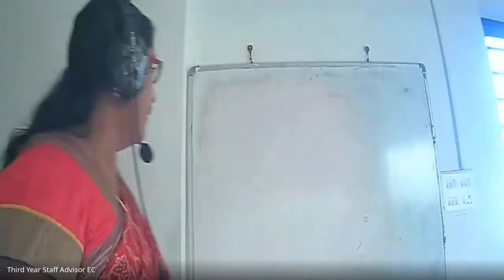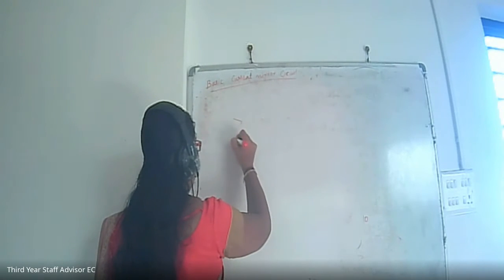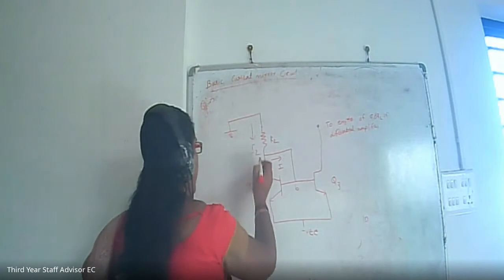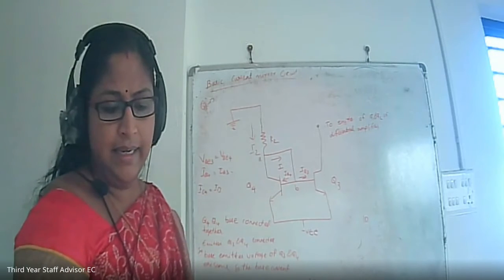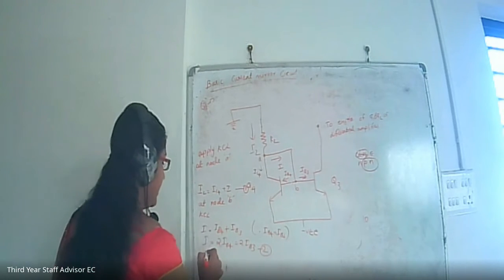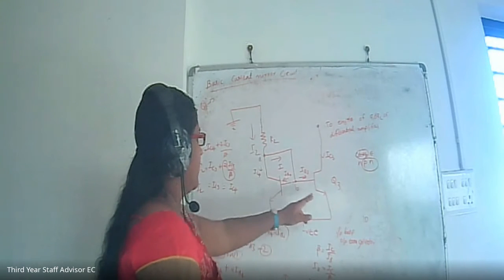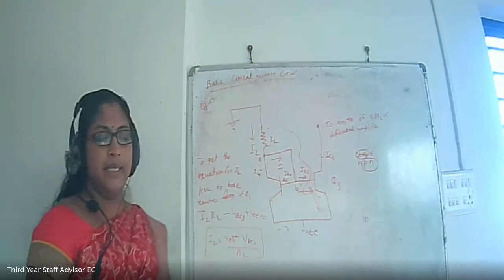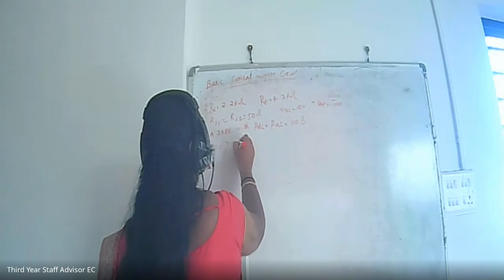STM_ECT_301_LIC_MODULE1_ PART_5 _1_12_2021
CURRENT MIRROR CIRCUIT
TWO TRANSISTOR CURRENT MIRROR CIRCUIT